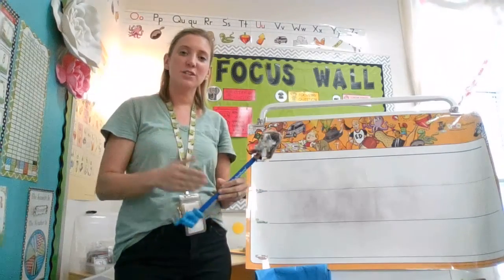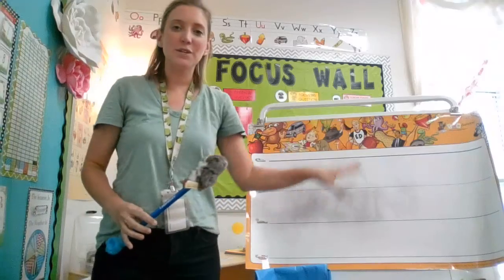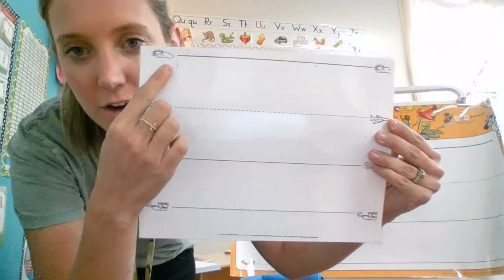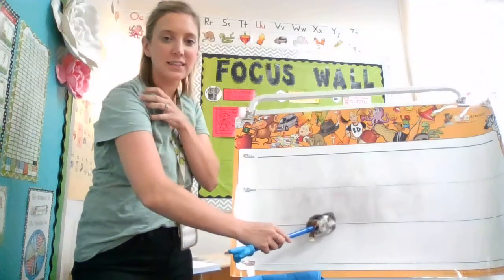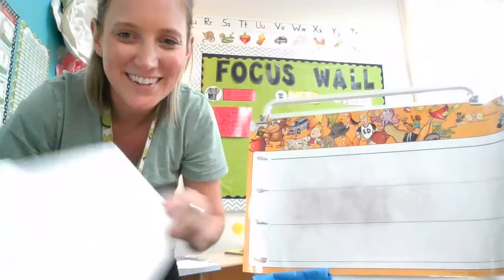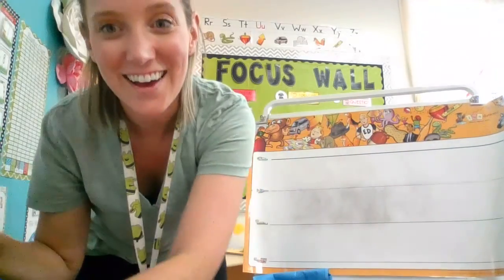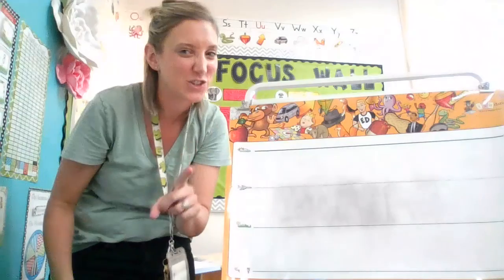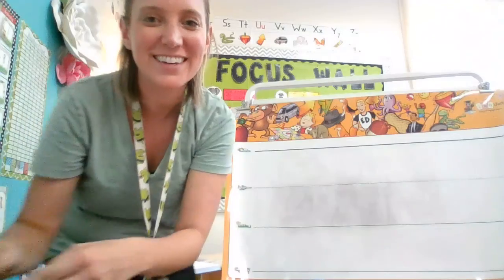Fundations Day 1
This video is made for virtual students. Introduction week 1.